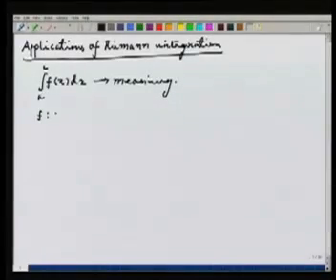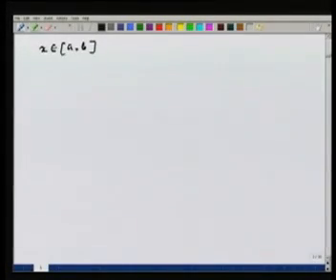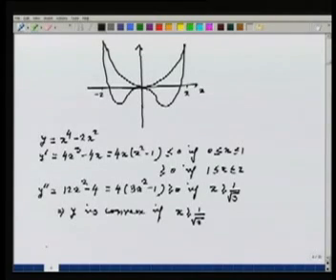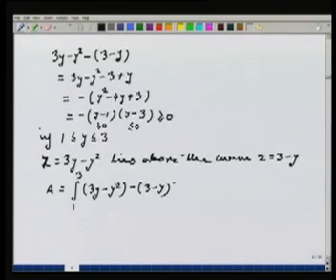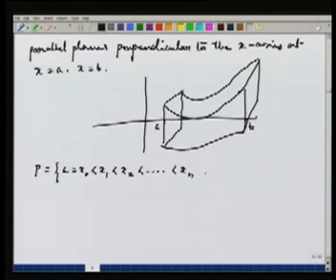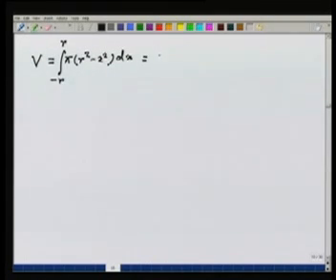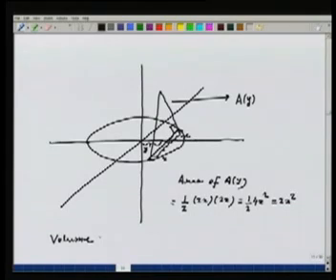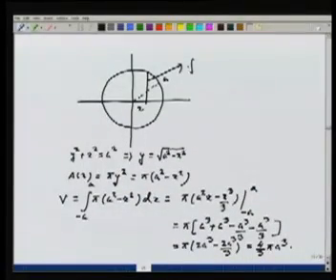Lecture 19 - Applications of Riemann Integral